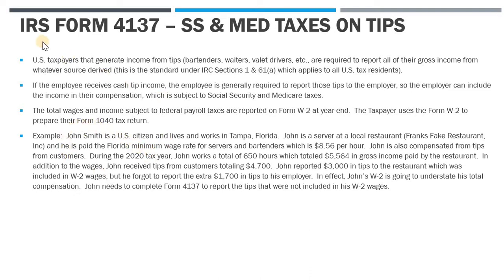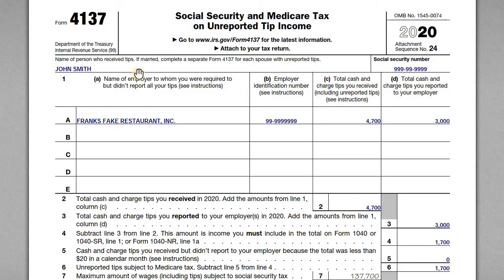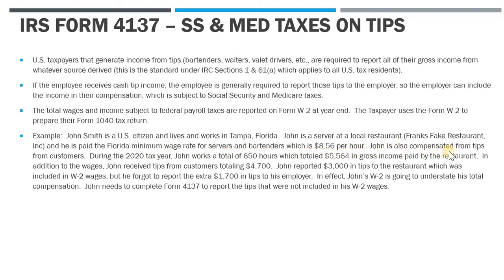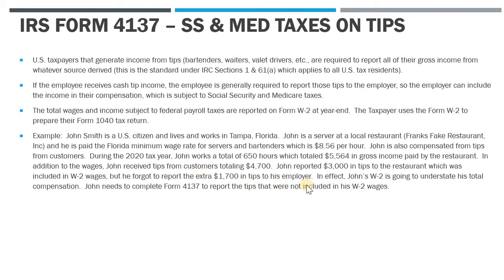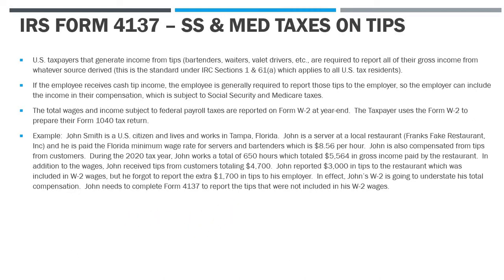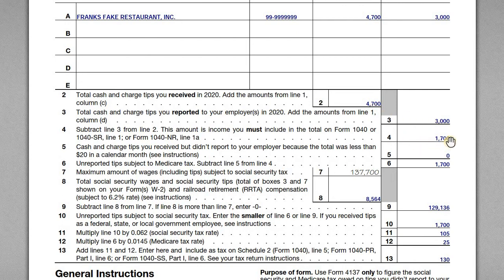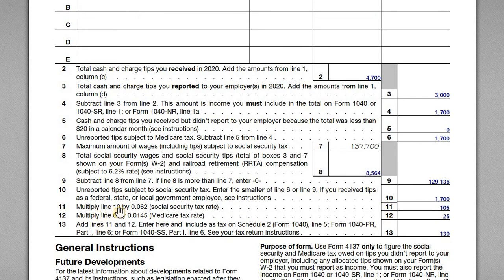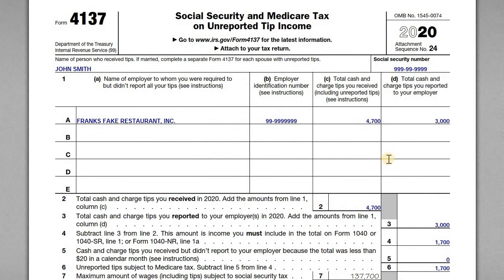IRS Form 4137 - Social Security and Medicare Taxes on Tip Income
U.S. individuals are subject to tax on all of their earnings from any source derived.

Wages are not only subject to federal income taxes, but taxpayers also need to pay social security tax (6.2%) and Medicare tax (1.45%) on their wages.

If you work in the bar & restaurant industry, a large portion of your total compensation is going to be tip income.  Tip income, whether paid in cash or credit card, is taxable income and is also subject to payroll taxes.

If a taxpayer has unreported tip income to the employer, the taxpayer needs to include Form 4137 to report the taxable tip income.